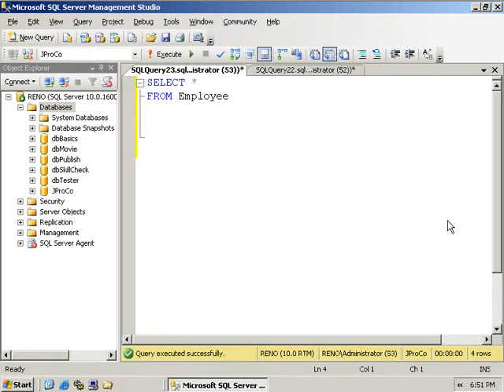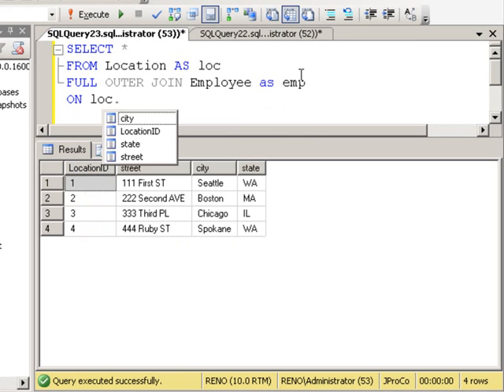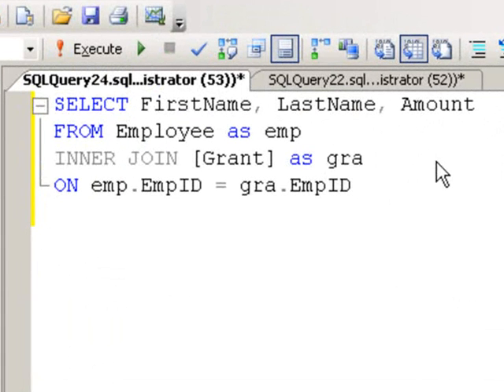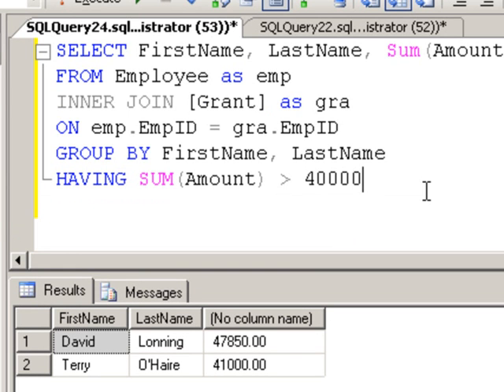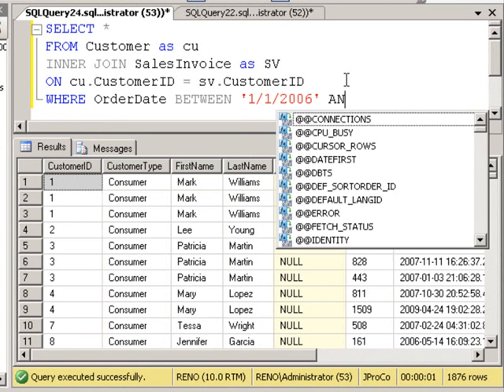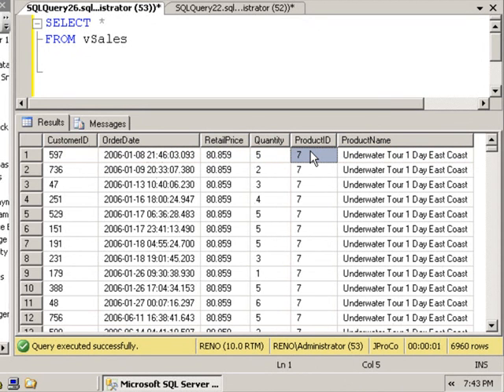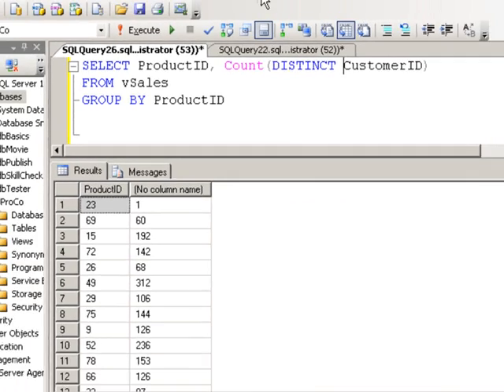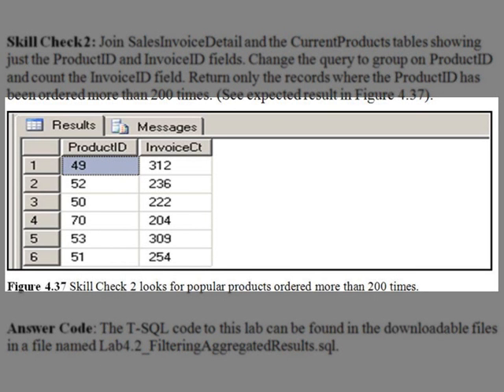SQL2008DevVol2 Lab4 2 FilteringAggregatedDataGoodVideo